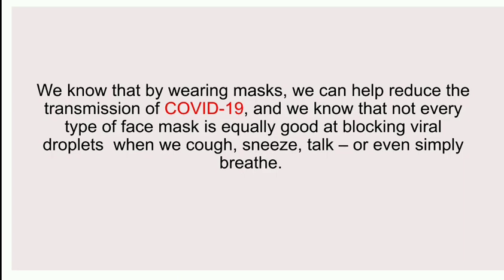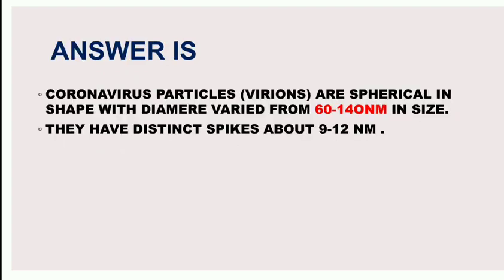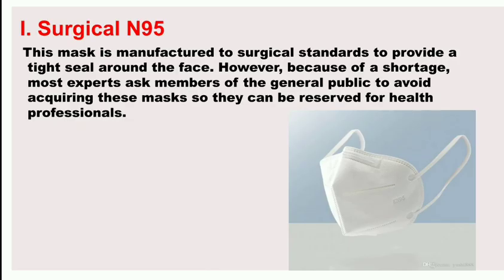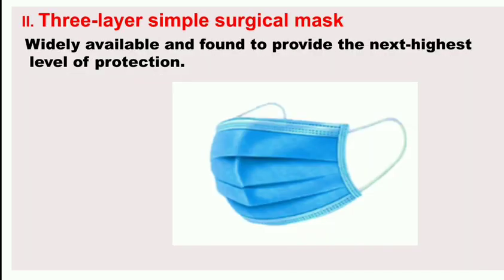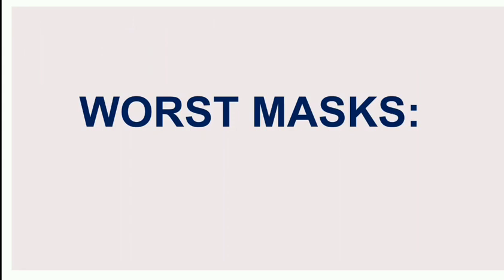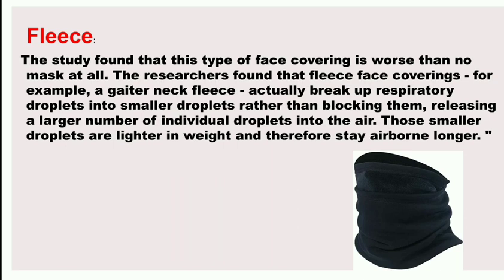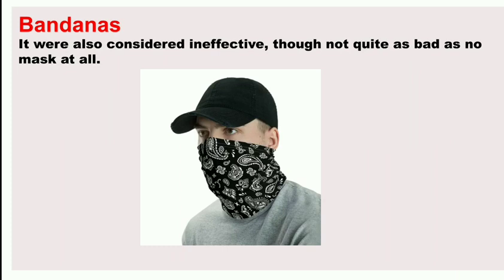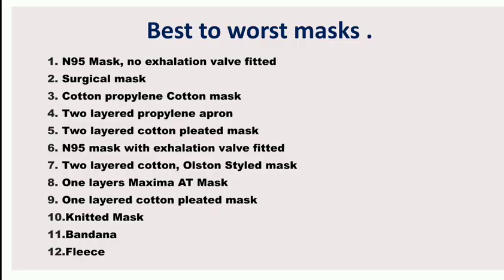2. Different kinds of masks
In the video, we include the importance of using makes in the COVID19 pandemic, types of maks, best and worst masks available in the market.